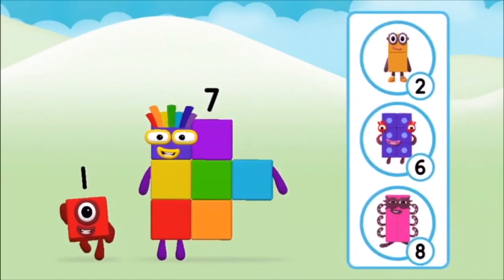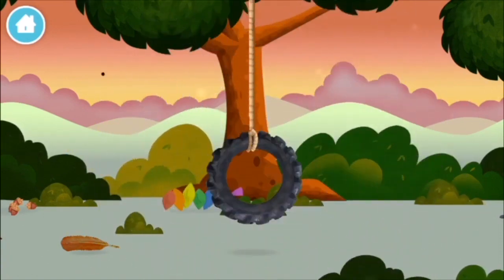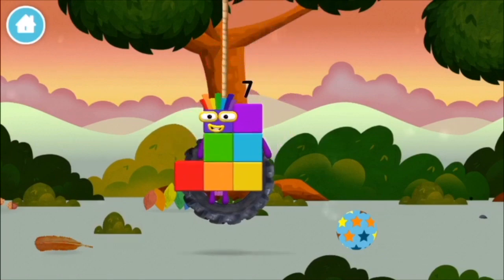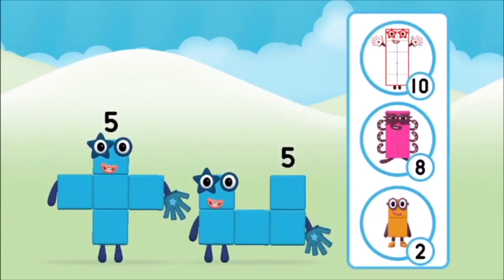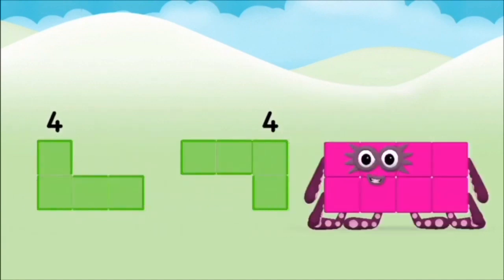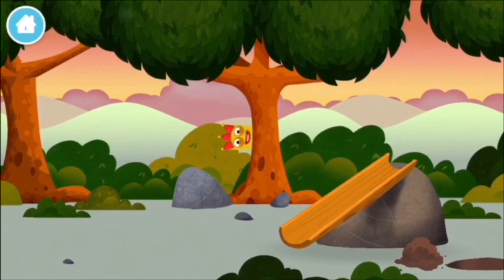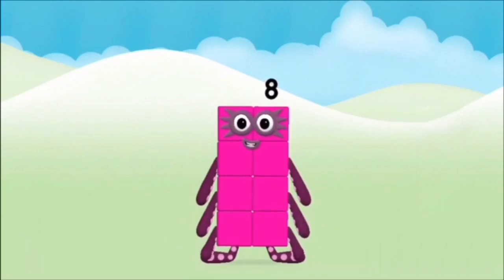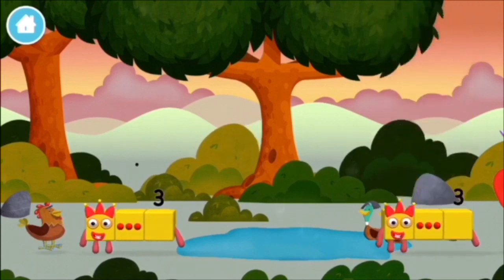Numberblocks 1 10 NumberBlocks Full Episodes Numberblocks Hide And Seek Learn To Count Cartoons